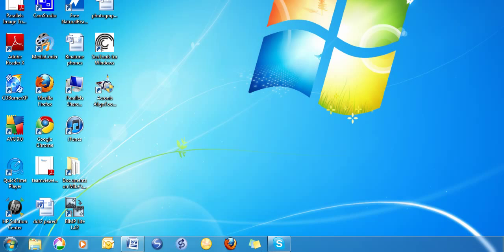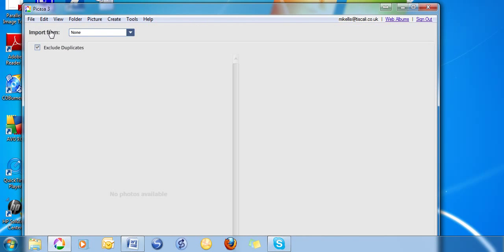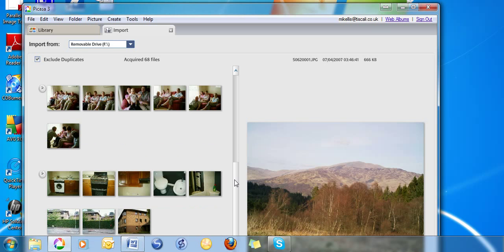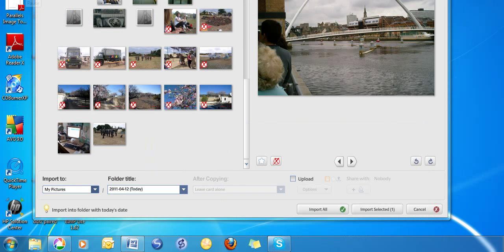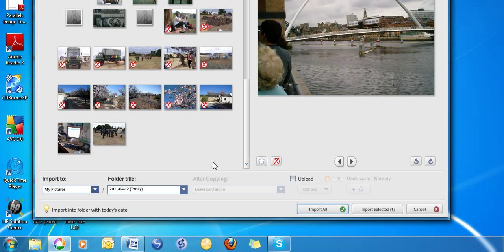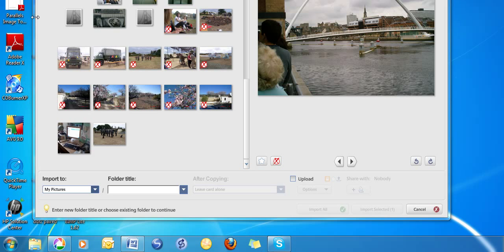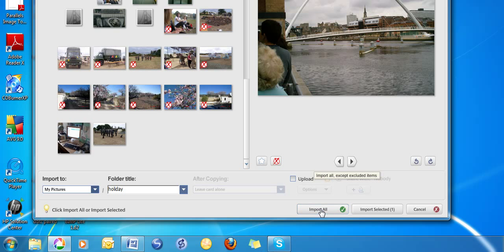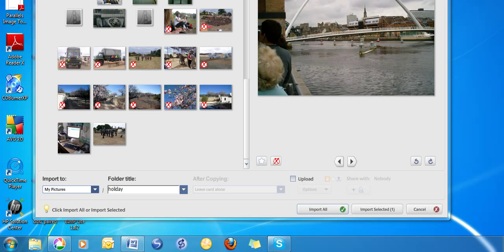Import digital photos from camera to computer with Picasa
How to transfer photos from your digital camera to your computer using Picasa, a free photo viewing and editing programme from Google.